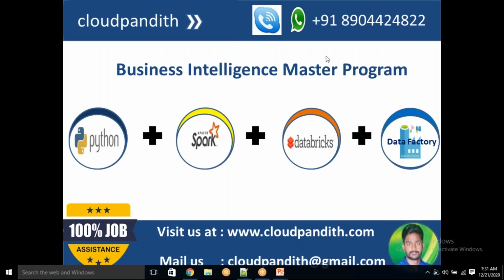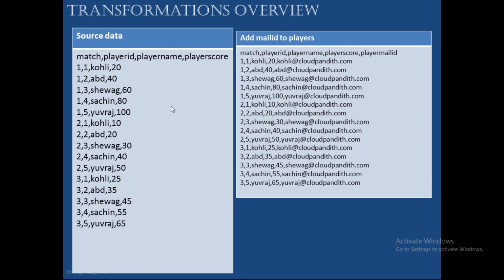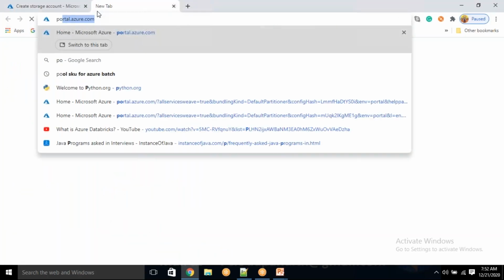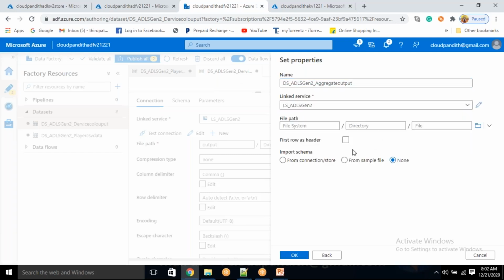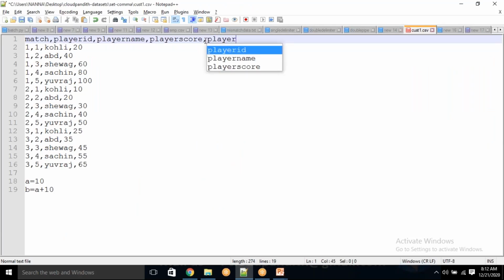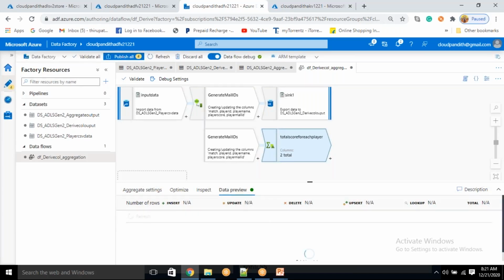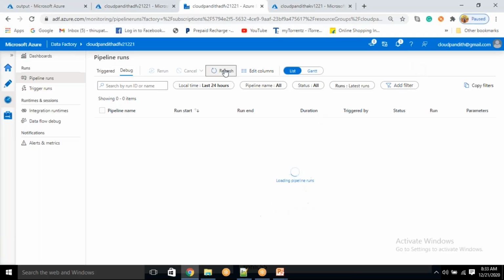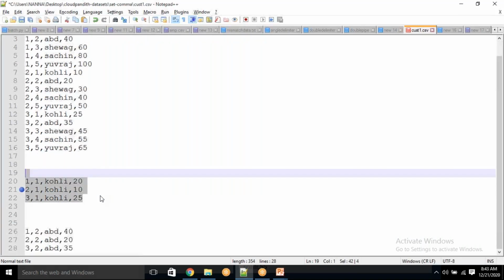46 Aggregations and Derive Column Transformations 2